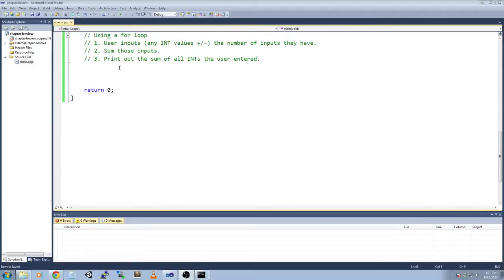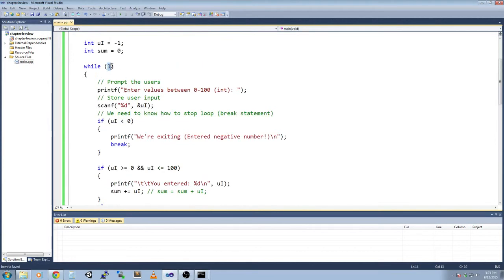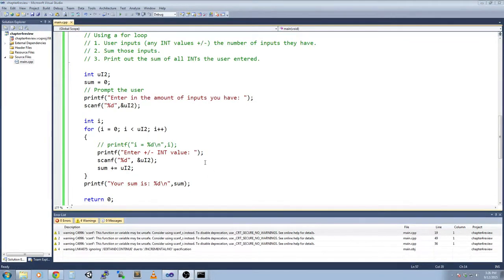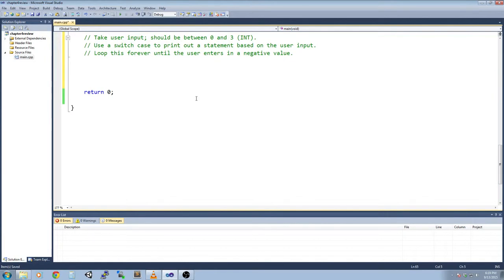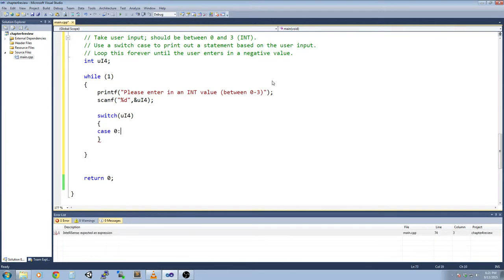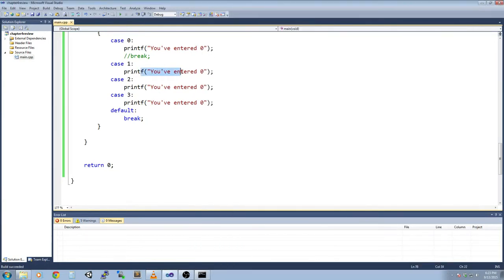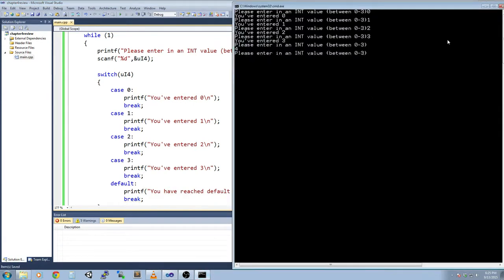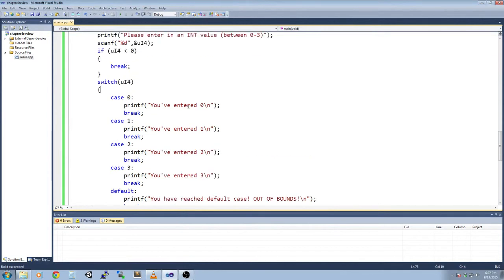Intro to C - Chapter 4 Review Part 2 of 2